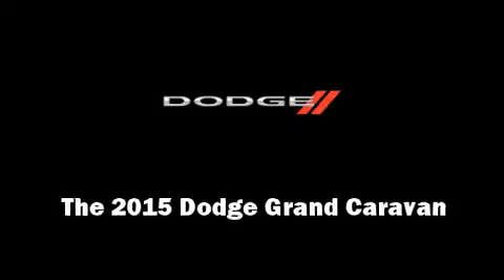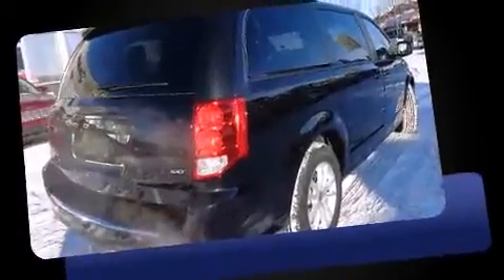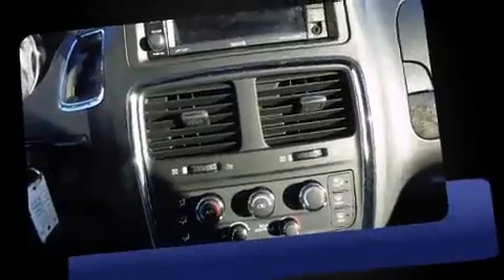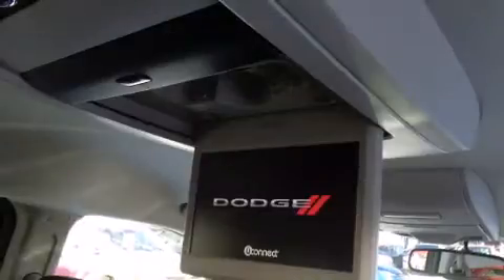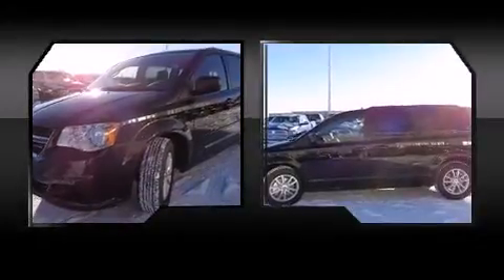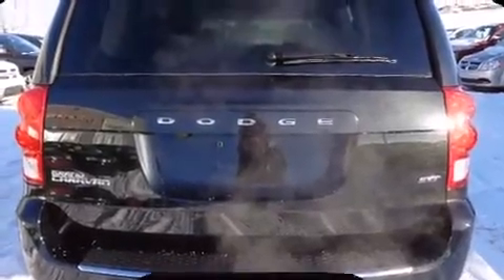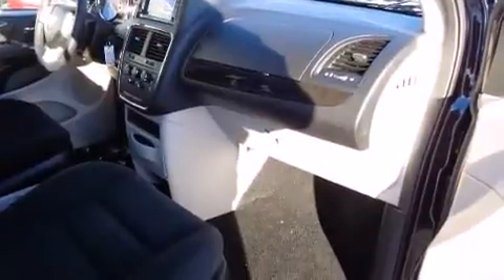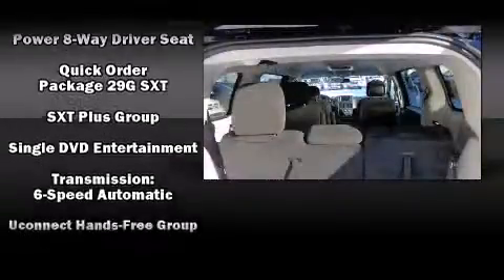2015 Dodge Grand Caravan SXT Plus in High River, AB T1V1M7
Stock
Country Chrysler Dodge Ram Jeep
1103-14th Street South-East

Outstanding design defines the 2015 Dodge Grand Caravan. It features an automatic transmission, front-wheel drive, and a refined 6 cylinder engine. Dodge prioritized comfort and style by including: delay-off headlights, 1-touch window functionality, adjustable headrests in all seating positions, an automatic dimming rear-view mirror, front bucket seats, rear wipers, and air conditioning. Storage solutions are integrated throughout the interior, demonstrating thoughtful attention to detail. Rear LCD monitors provide entertainment that your passengers will appreciate no matter how far the drive. Side curtain airbags deploy in extreme circumstances, shielding you and your passengers from collision forces. Our experienced sales staff is eager to share its knowledge and enthusiasm with you. They'll work with you to find the right vehicle at a price you can afford. Come on in and take a test drive!